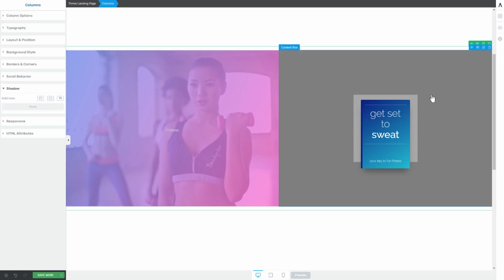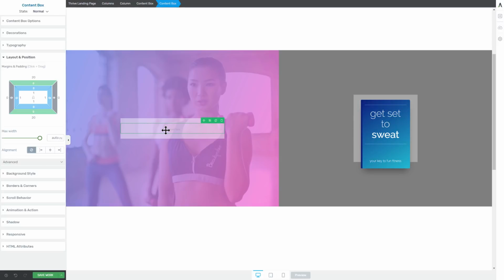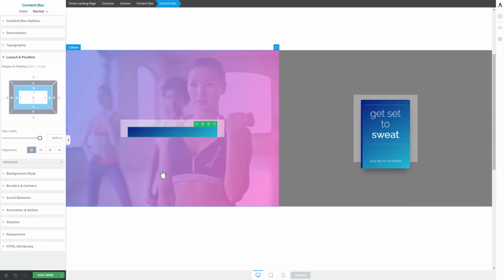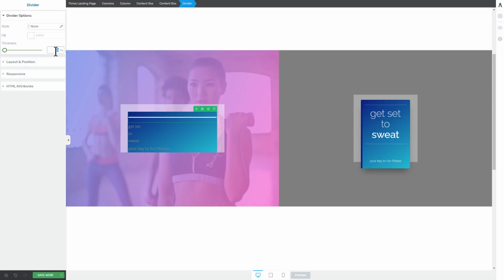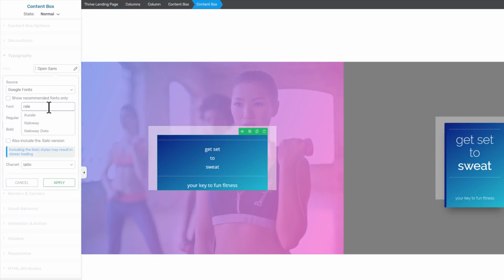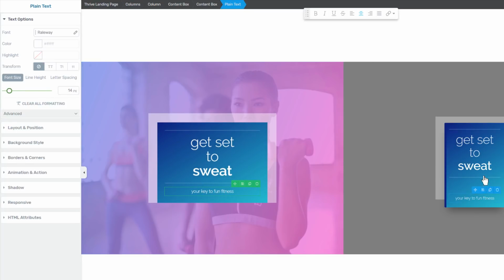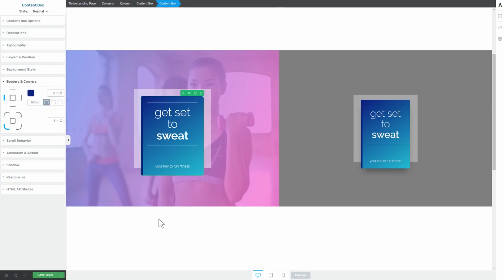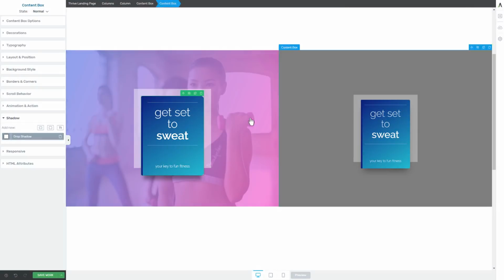Let's Build eBook Cover Designs Using Nothing But Thrive Architect!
Designing covers to promote your online products doesn't have to be a hassle.

Watch this video tutorial to learn how you can create attractive ebook covers using nothing but Thrive Architect.

Save it as a template to reuse across your website or modify it for another purpose in moments saving you time, money and image editing frustration.